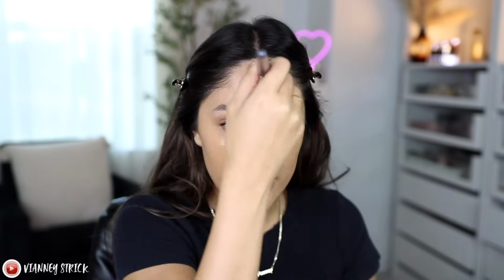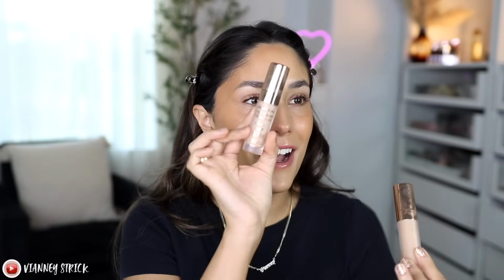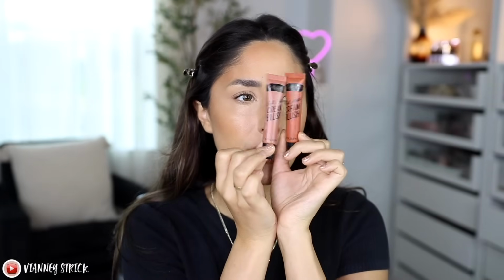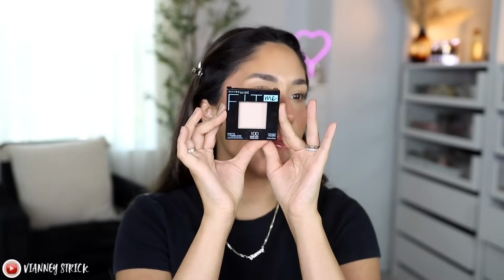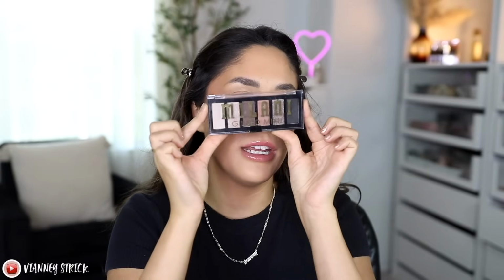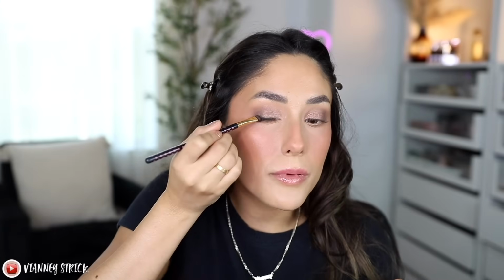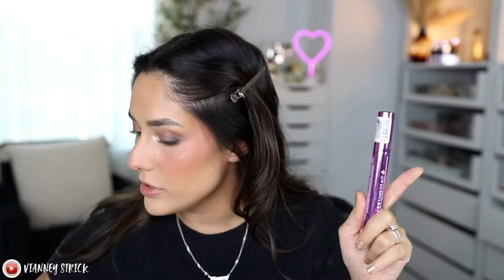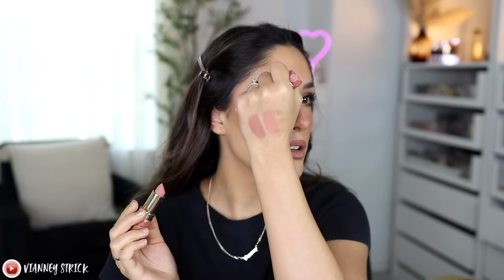FULL FACE OF MAKEUP UNER $10 | products that are actually AMAZING!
Juno & Co
THE EYELASH SERUM I USE

Products:
\@Milani brow gel
\ elf cream bronzer
\@lagirlcosmetics cream blush
\@maybellinenewyork pressed powder
\maybelline powder bronzer
\@essencecosmetics powder blush
\@revlon brow pencil
\milani eyeshadow palette
\essence gel liner
\essene mascara
\la girl lip liner
\milani lipstick
\elf lip oil

the lens I use